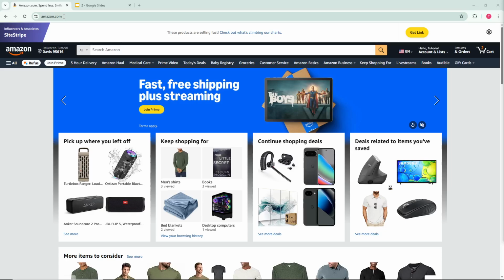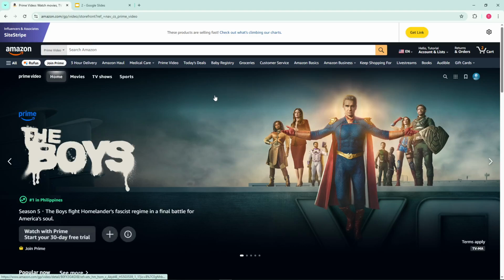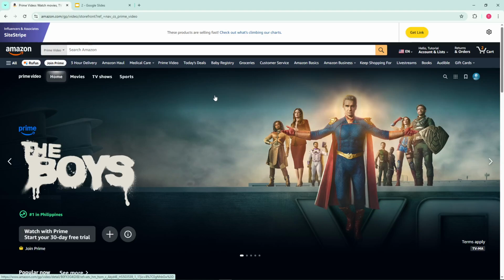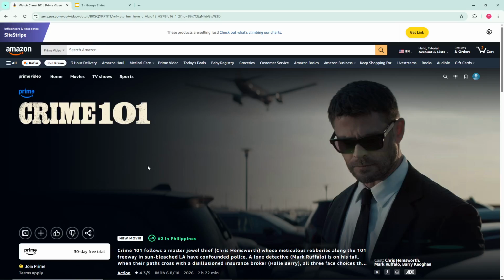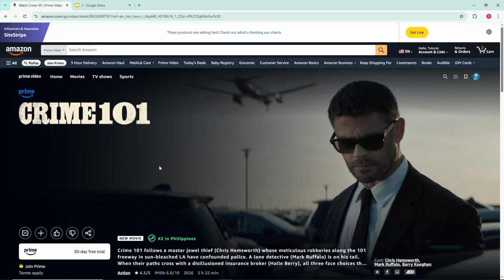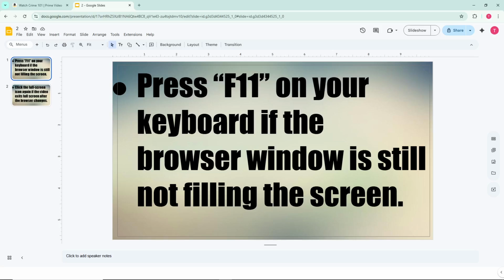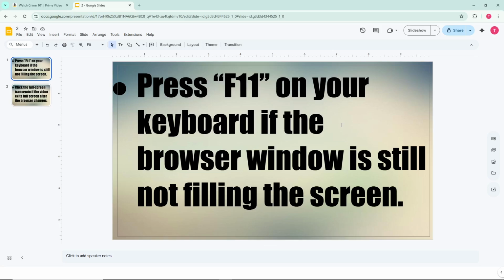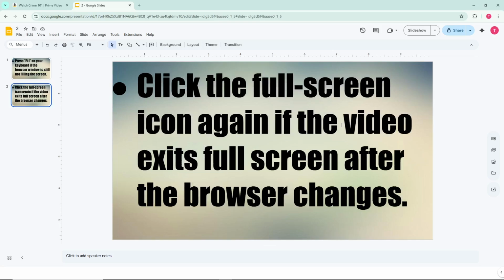How To Keep Full Screen On Amazon Prime (Tutorial 2026)